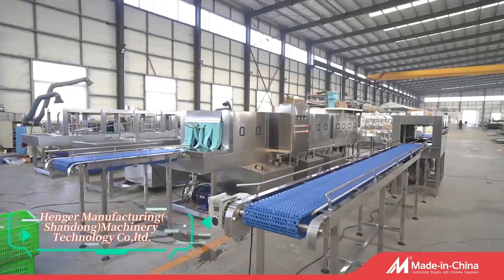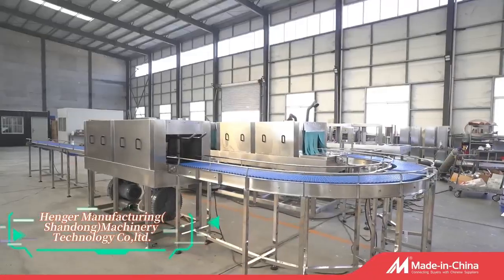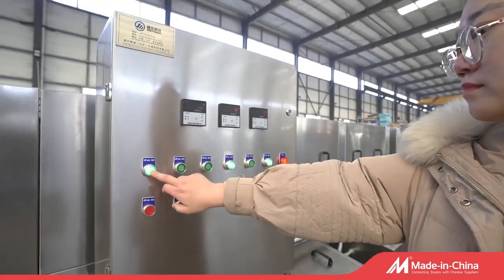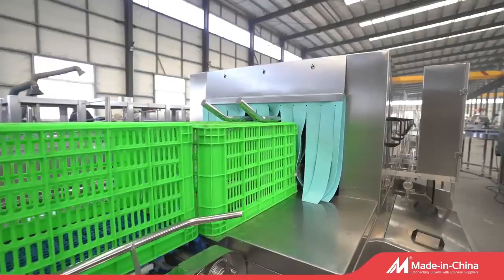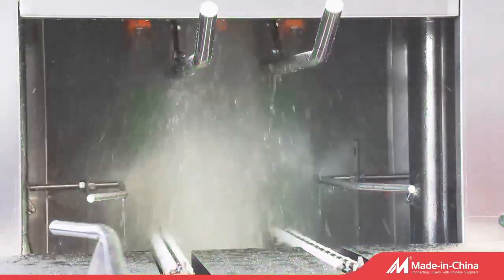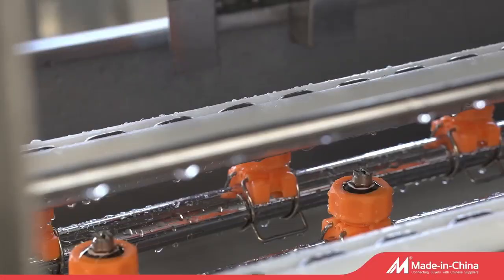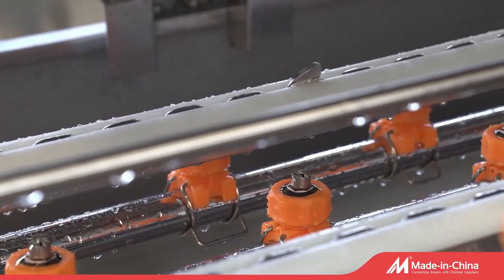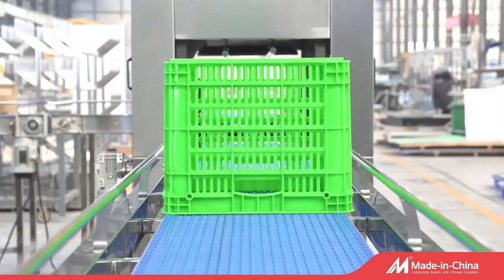Crate washer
Henger turnover crate washing line adopt 304 stainless steel,specialized in cleaning, sterilizing and air-drying boxes/trays/basket/crate/pallet.

Button control panel displays working status in real time for easy operation.

Adopting unique chain design and double-track operation, more stable.

Different cleaning stages are equipped with pumps and nozzles of different specifications to ensure the cleaning effect.

Using scroll-type high-pressure fans, excess moisture on the surface of the crates can be effectively removed.